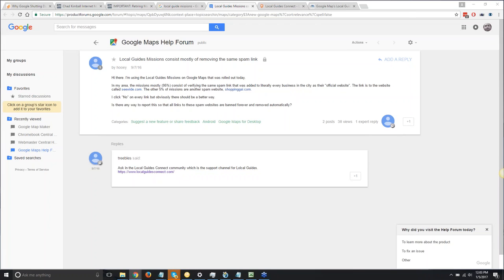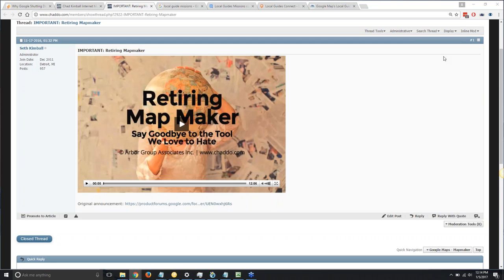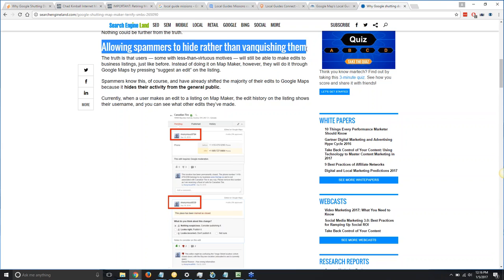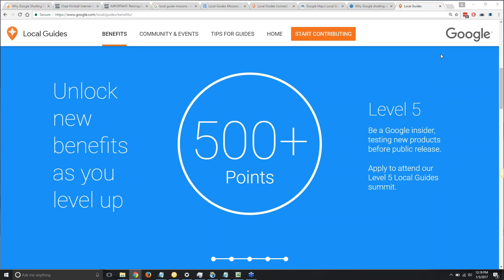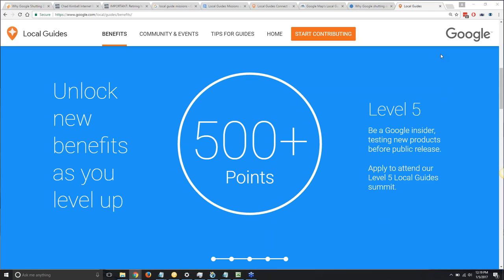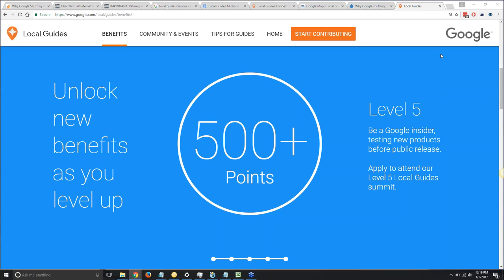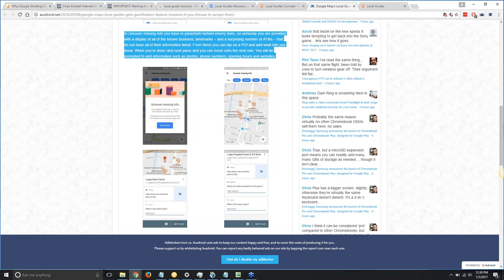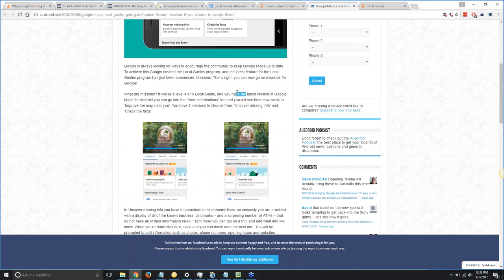2 Local Guides Opportunities